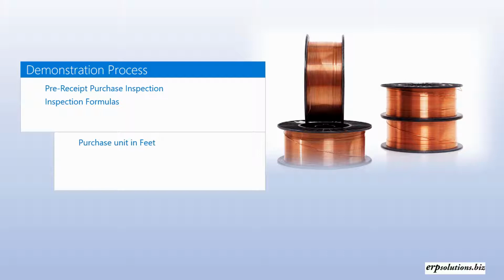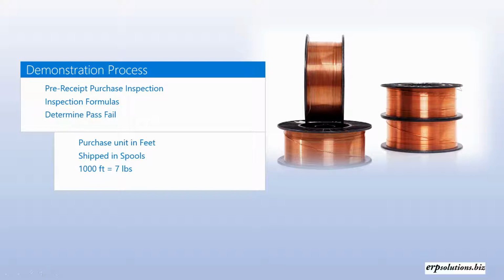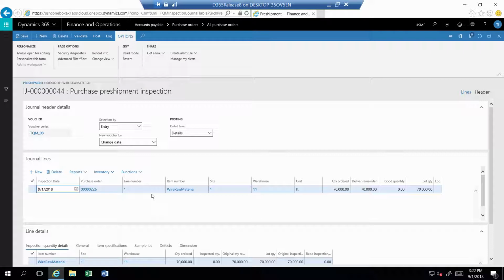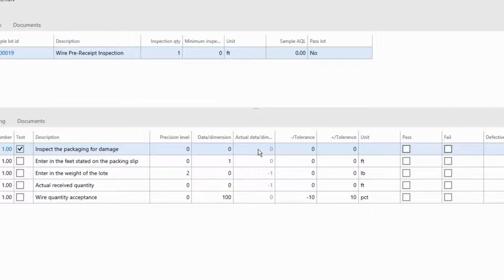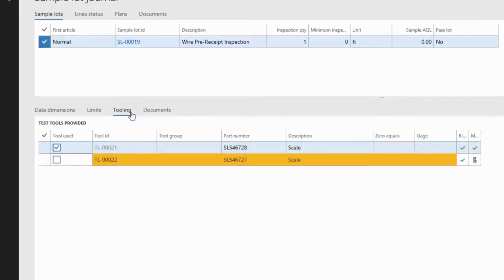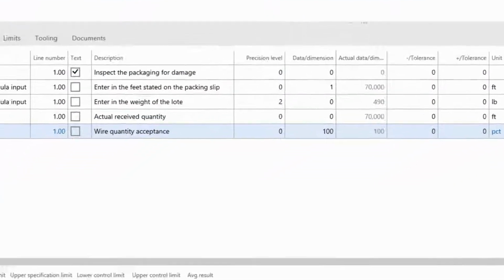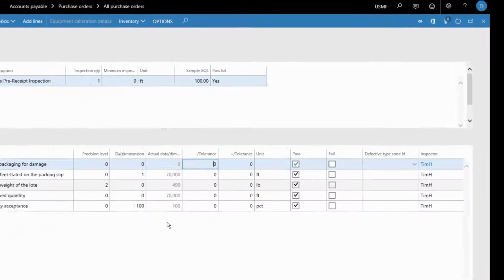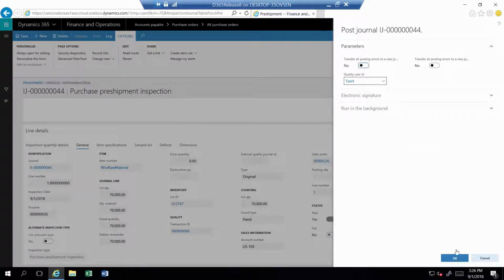Performing an Inspection in Dynamics 365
This presentation demonstrates how Total Quality Control Management for Dynamics 365 support complex inspection plans with mathematical calculators.